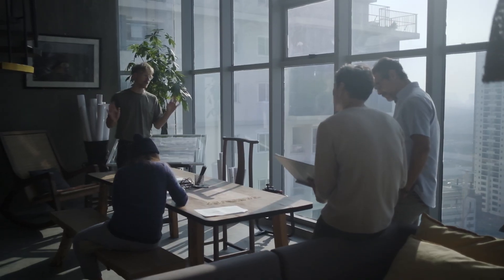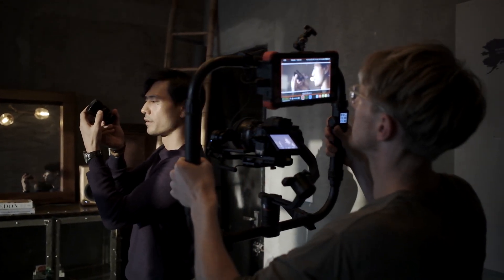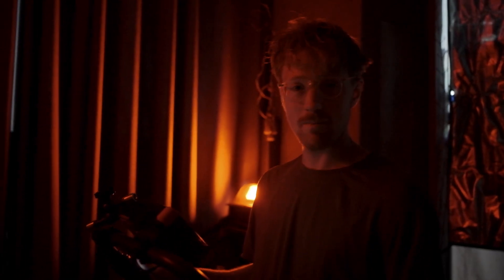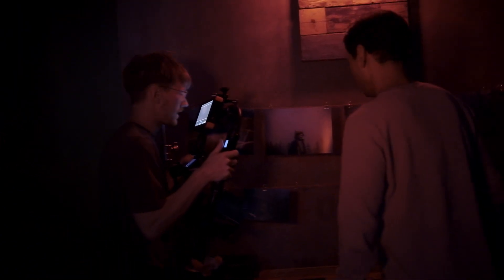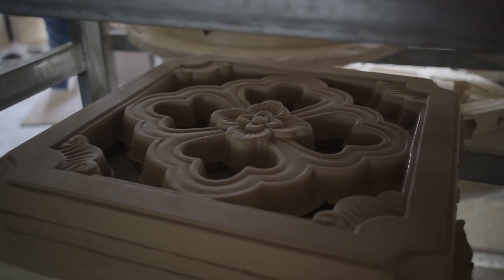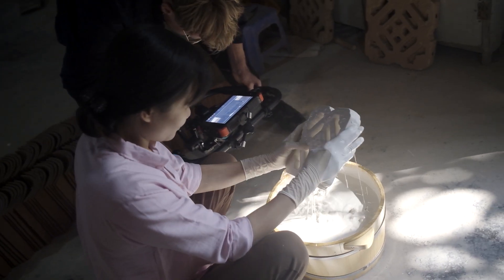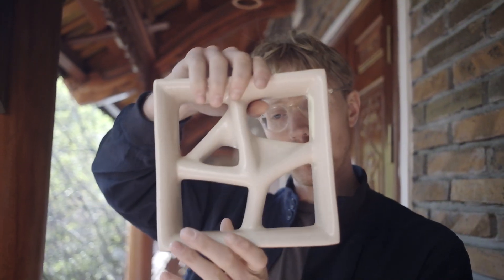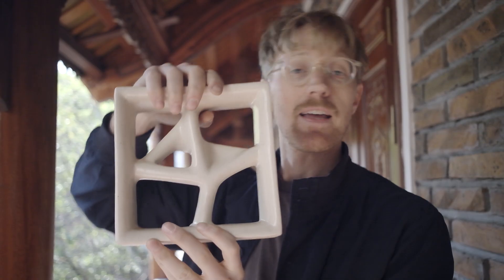BIM Park Hyatt, Phu Quoc, Vietnam | Behind the Scenes of a Mott Visuals Production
A behind-the-scenes look at a Mott Visuals production for a pre-opening video for BIM Park Hyatt upcoming resort in Phu Quoc, Vietnam.

To see our full portfolio of hotel and resort photography and video production please